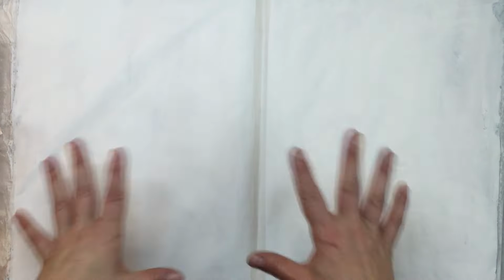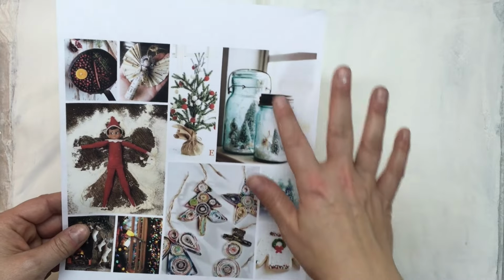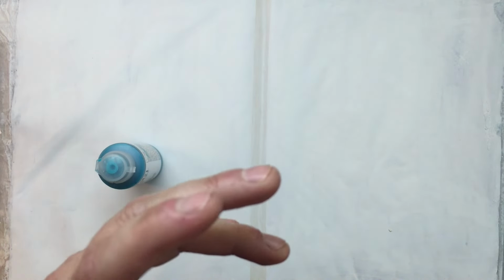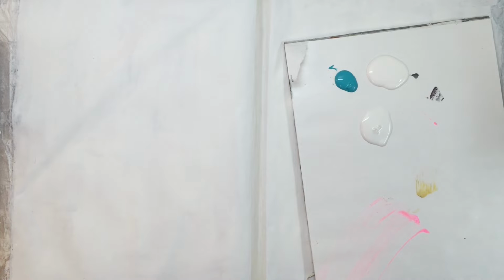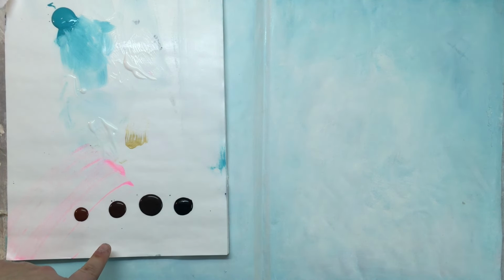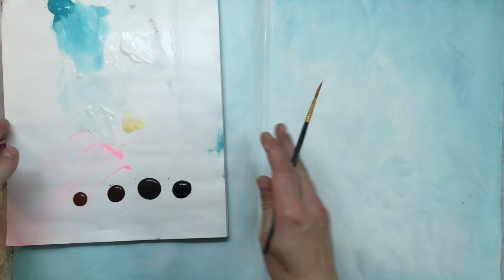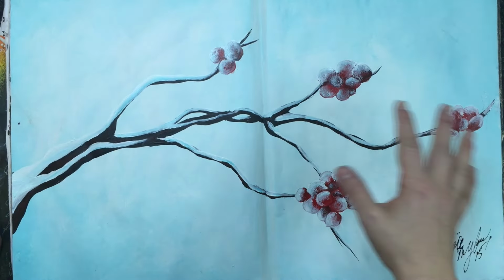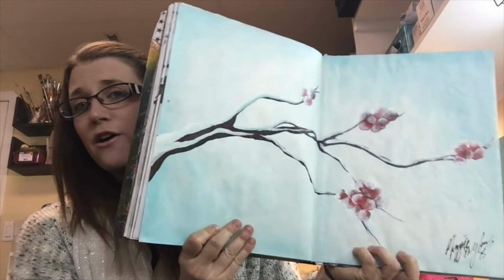Art Party Friday: Berry Branch (Maggie Mylow)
Today's Art Party Friday video is by Maggie Mylow (Lisa), who will be creating a mixed media layout or art journal page.